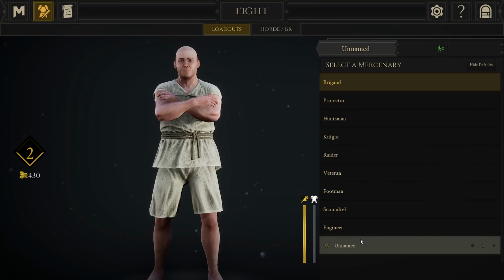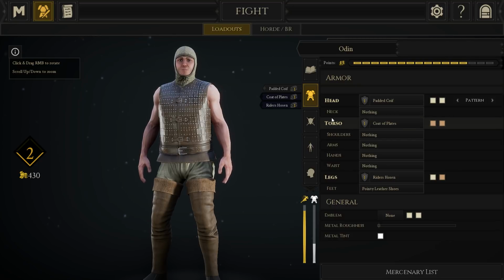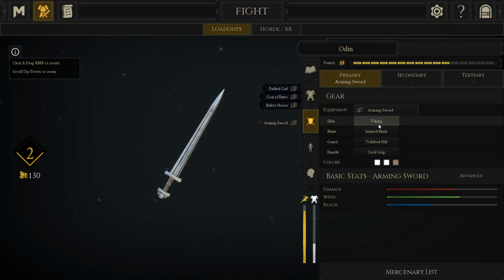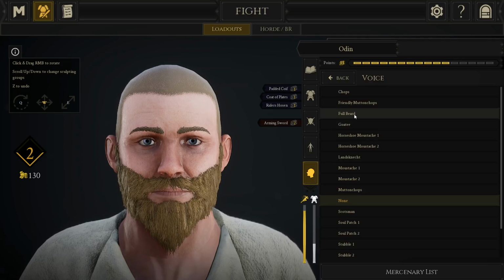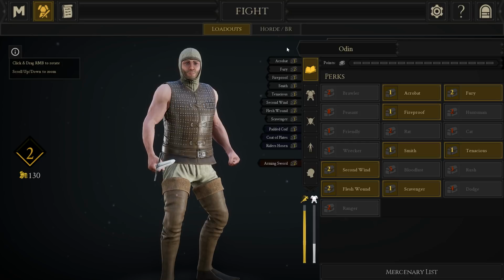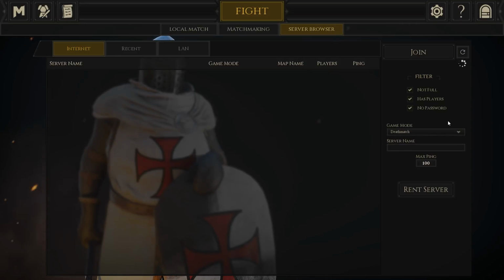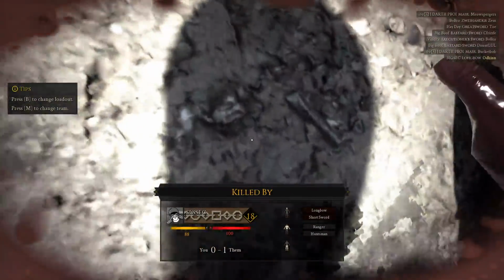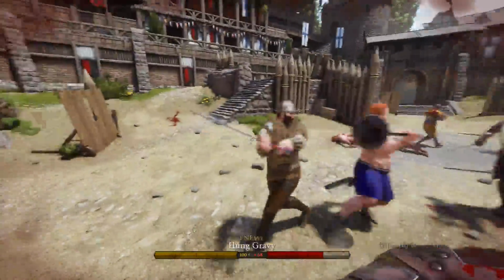Let's Play Mordhau (Medieval First Person Slasher) Episode 02